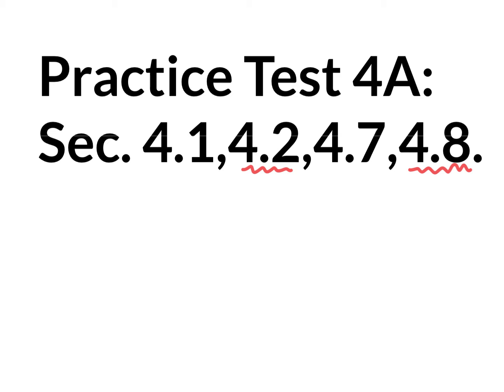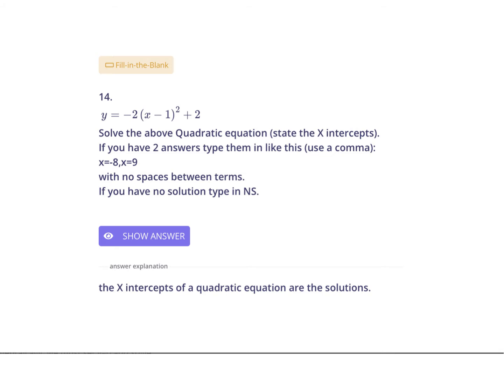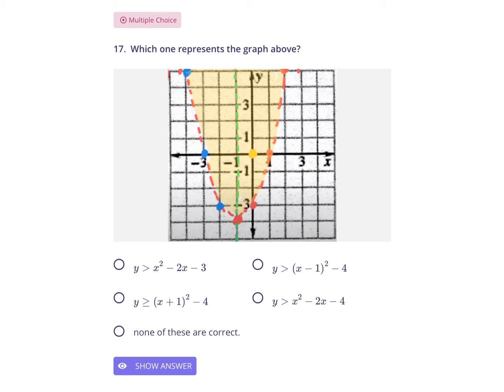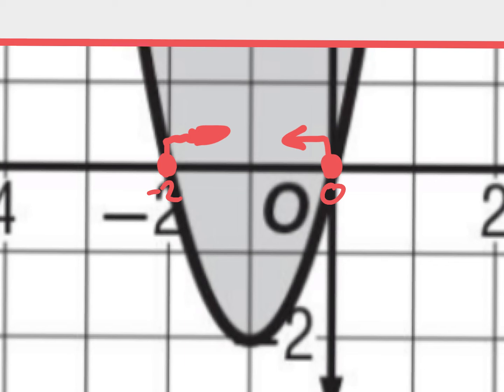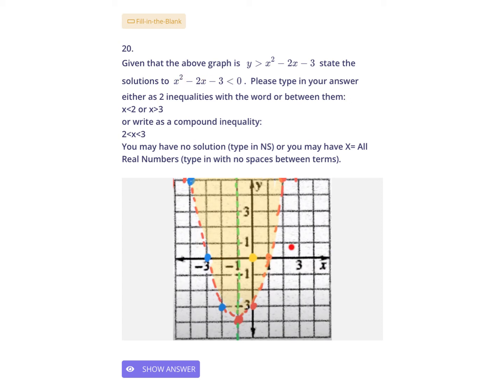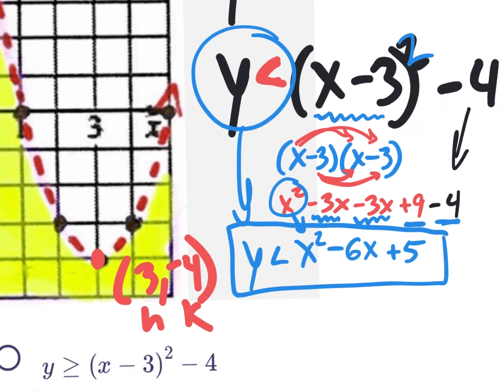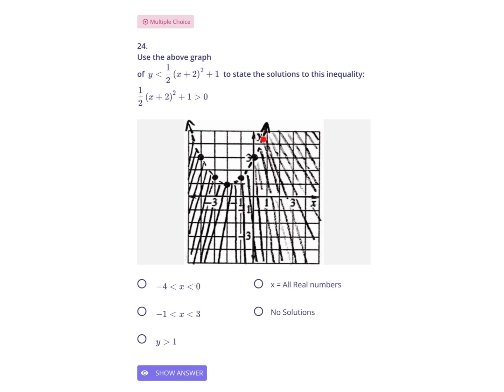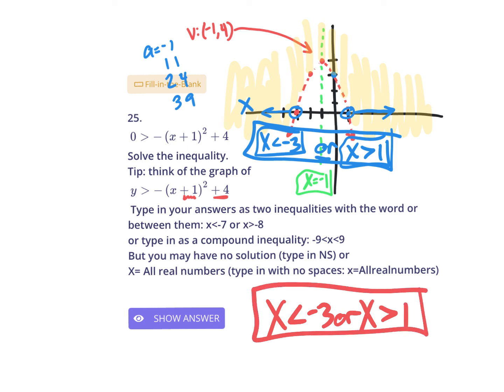Practice test 4A (4.2,4.8).mp4